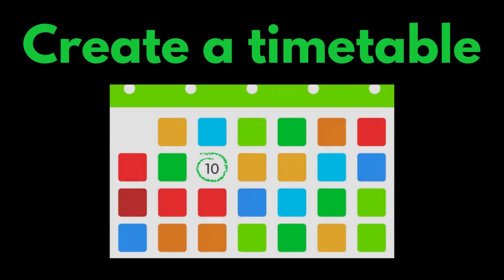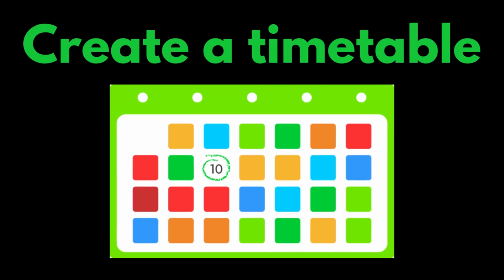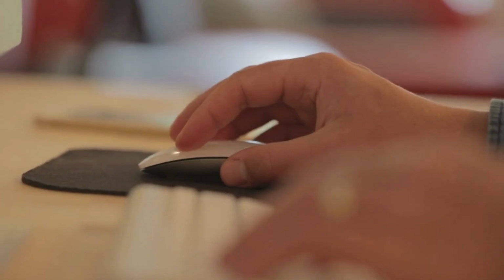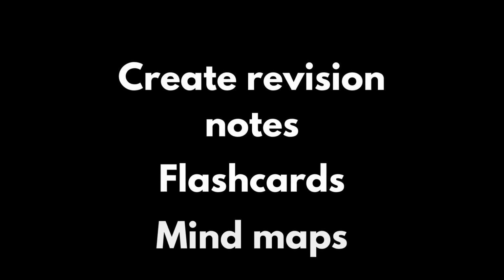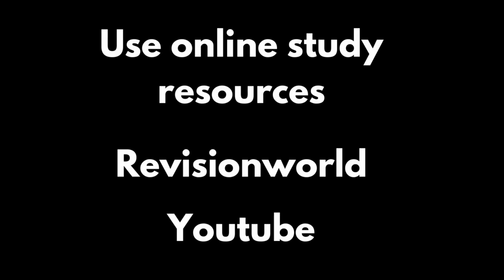GCSE Revision Techniques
This video focuses on GCSE revision techniques including the best ways to revise.

As mentioned in the video you can create your revision timetable